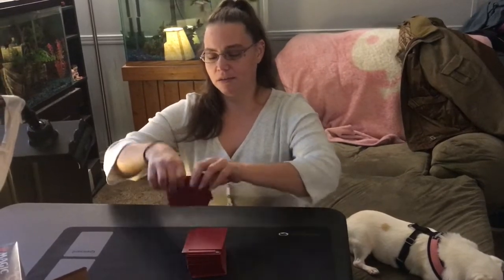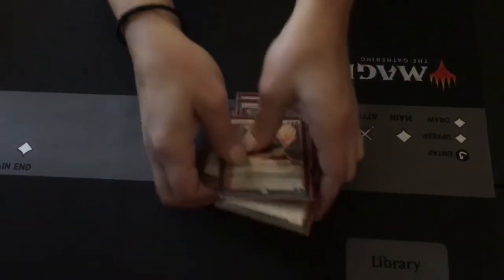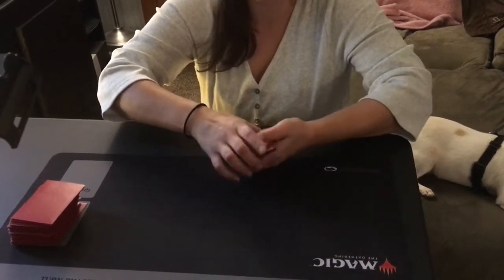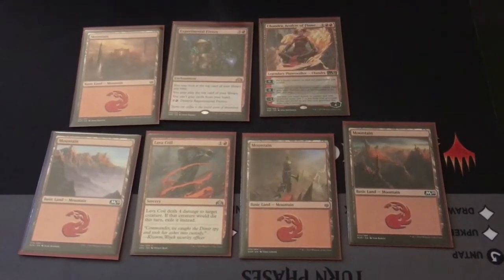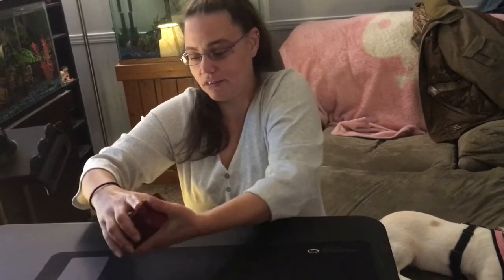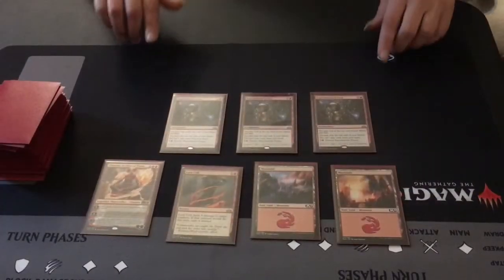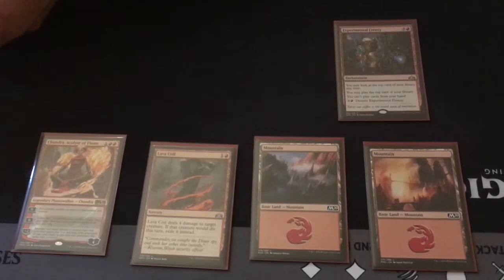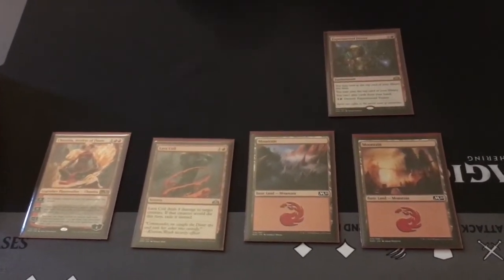How to mulligan In Magic the Gathering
Chrissy MtG teaches Mulligan Magic the Gathering